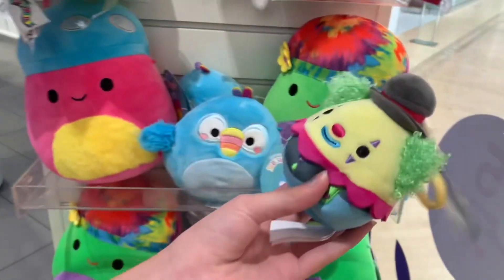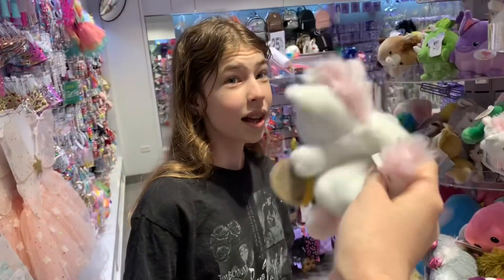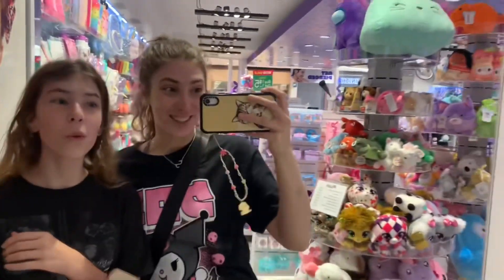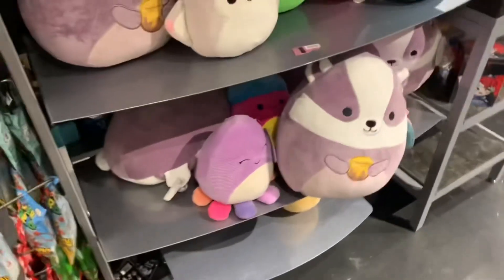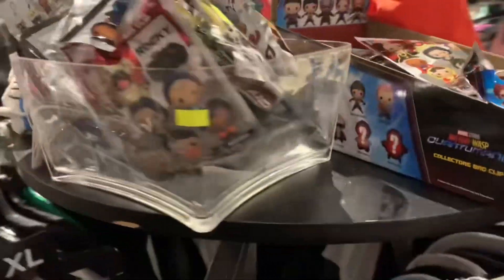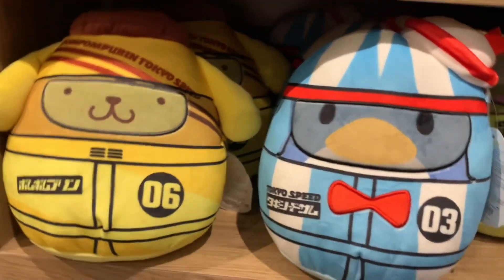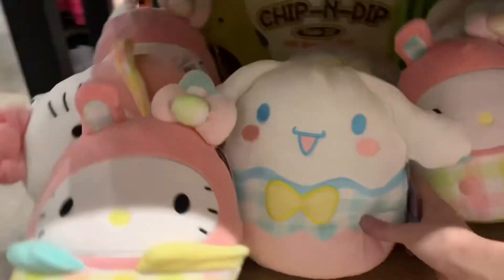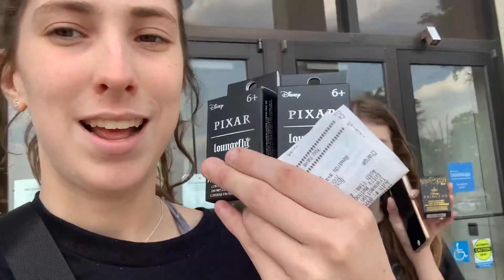COME SQUISHMALLOW HUNTING WITH US!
Watch us do some new squishmallow hunting!